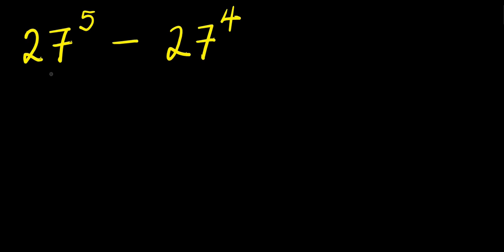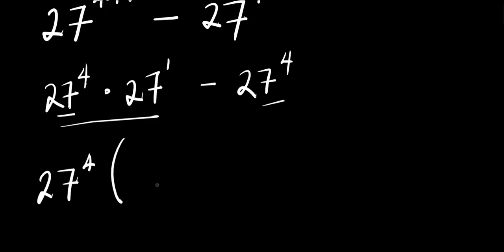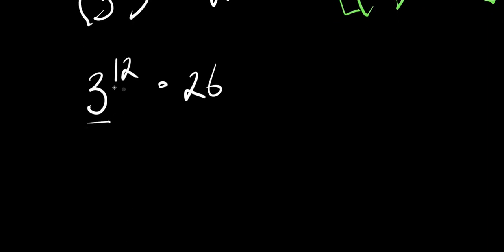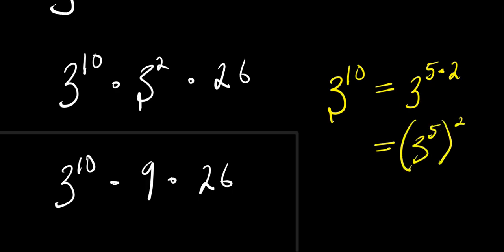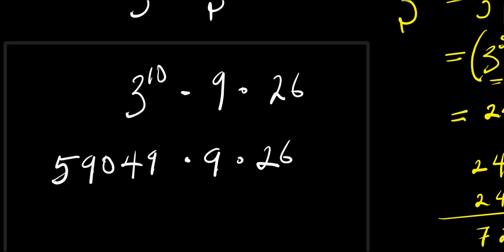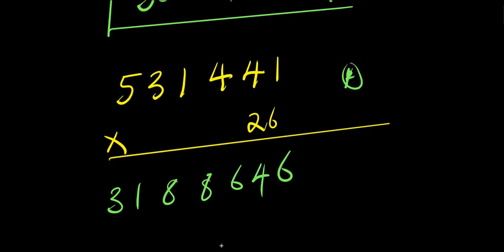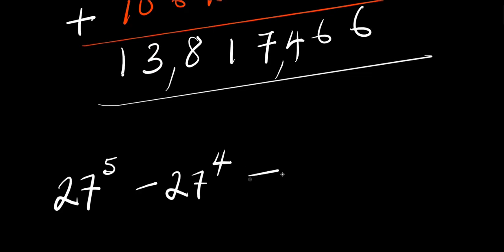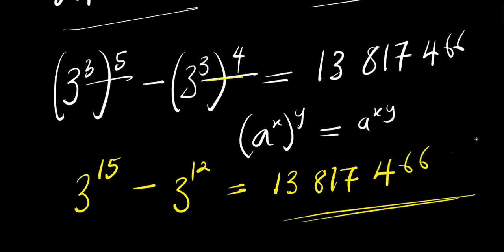INDIAN OLYMPIADS || No Calculator Allowed?